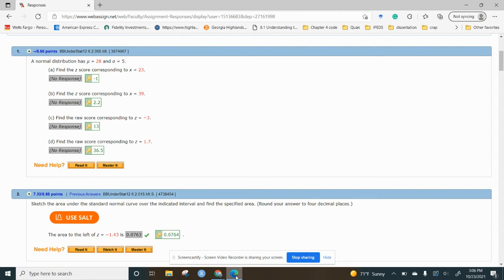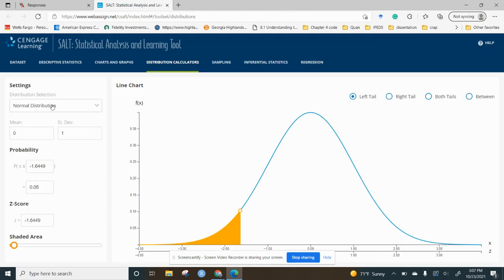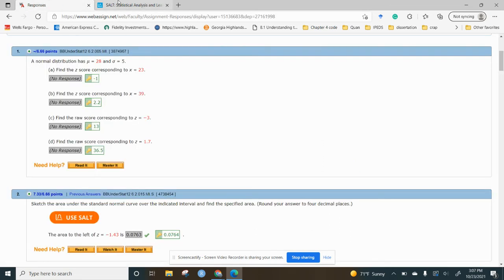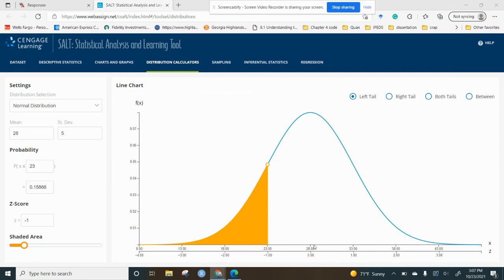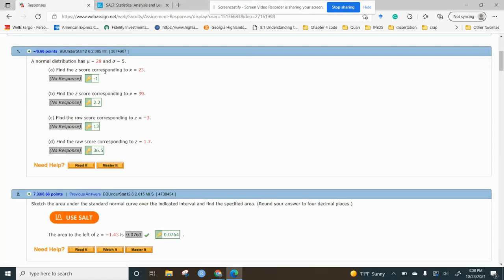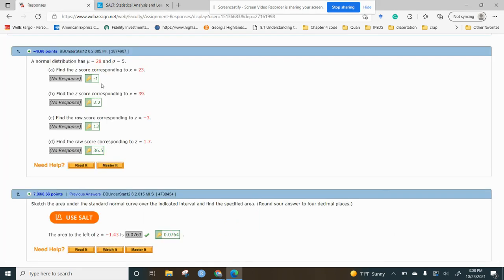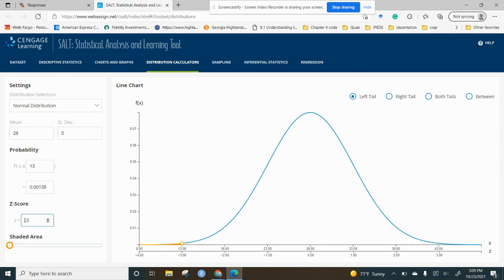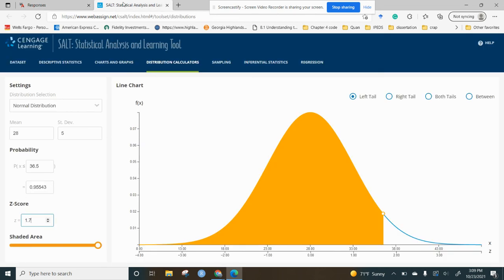Finding Z-scores and Raw Scores using SALT (Lesson 6.2)